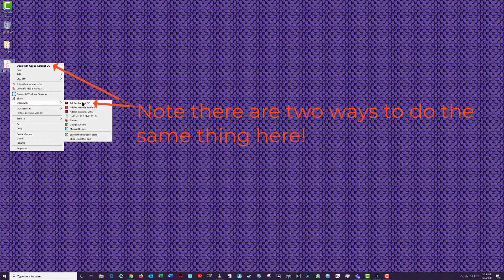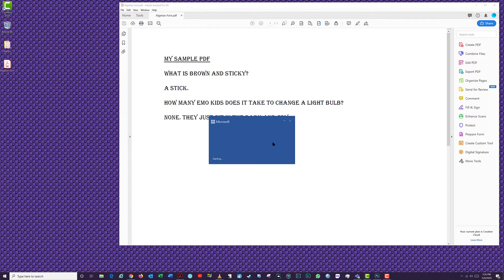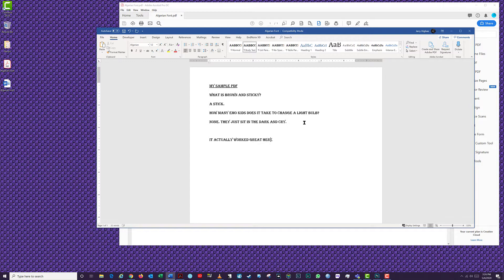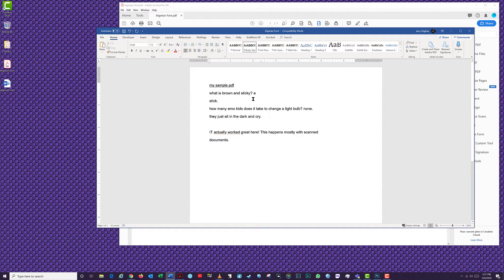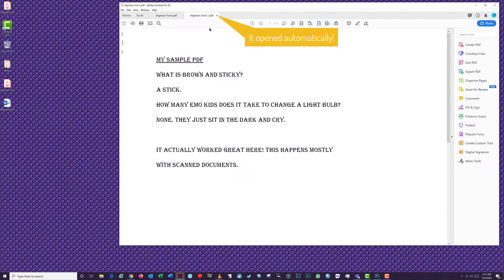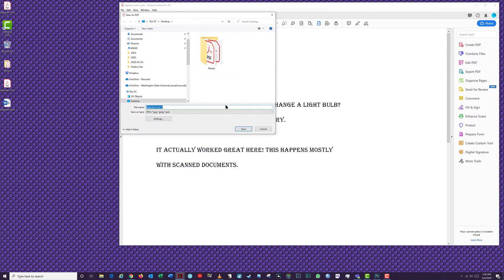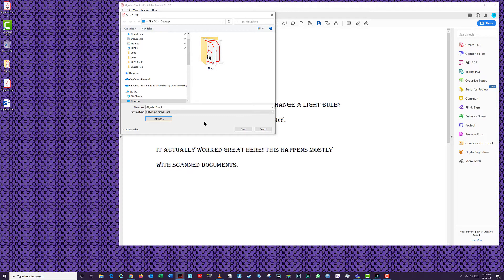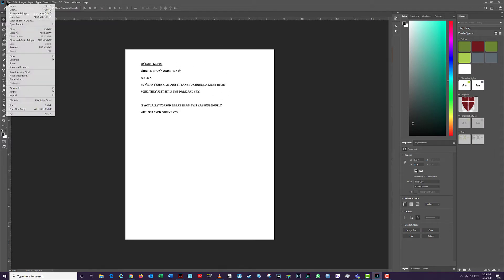How to Convert a PDF File to a Microsoft Word Document or Picture in Adobe Acrobat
If you have access to Adobe Acrobat Pro or Adobe Acrobat DC, it's easy to convert your PDF to a Word document for editing. You can also export pages from your PDF as a JPEG picture for insertion into other documents like Powerpoint presentations.

Even if they aren't glad you did, I sure will be.